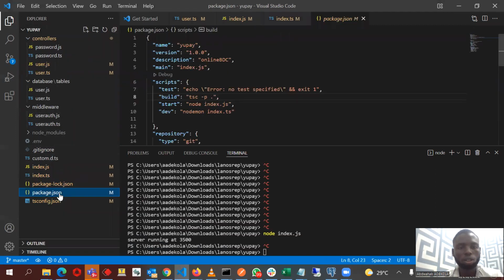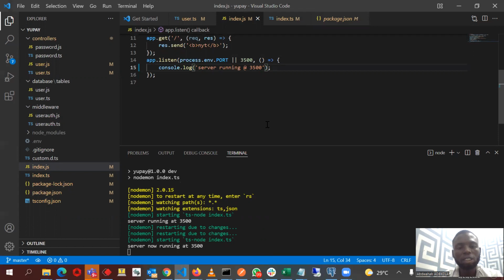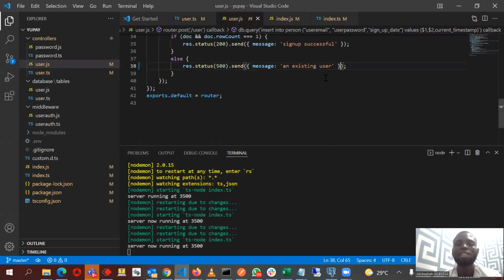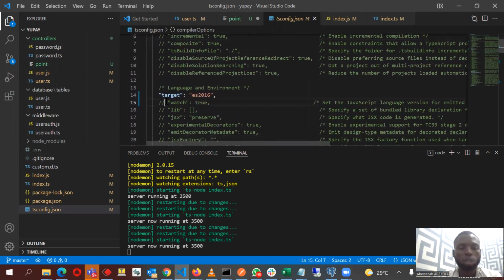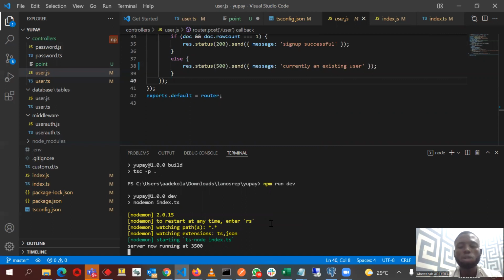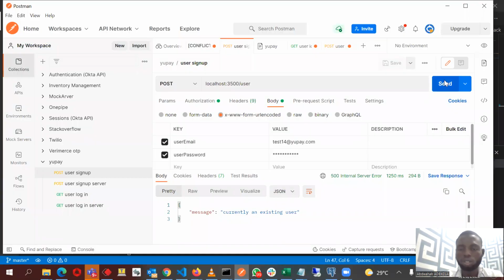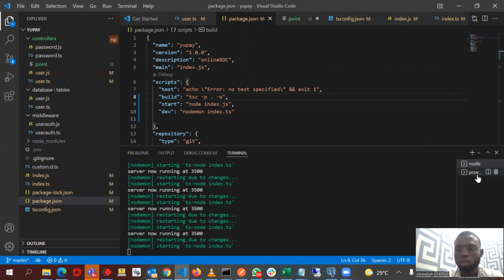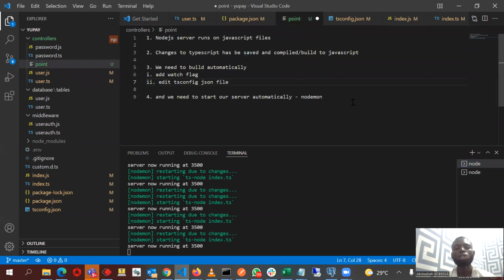How to automatically build typescript to javascript and run the nodejs server automatically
this video explains how you can run your node server automatically and build typescript files to javascript files automatically